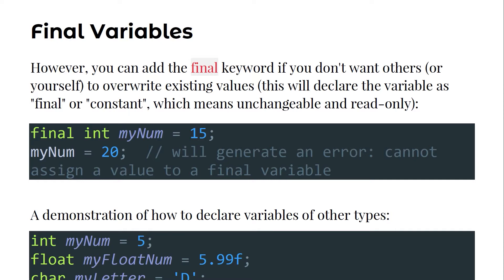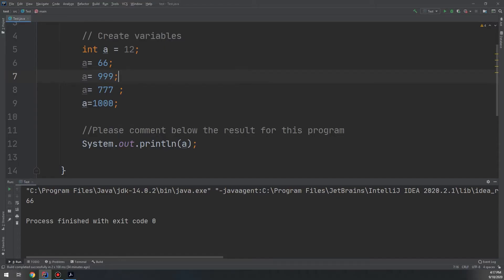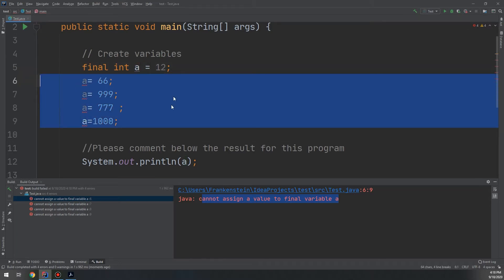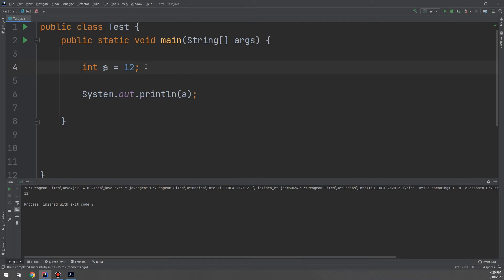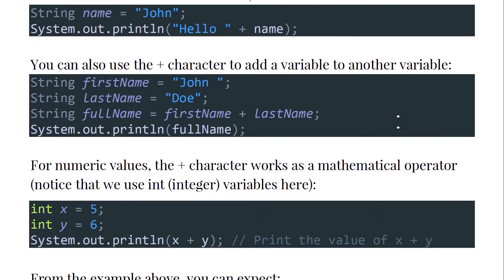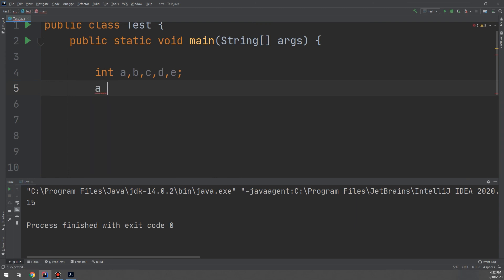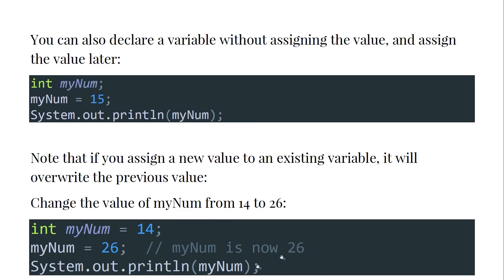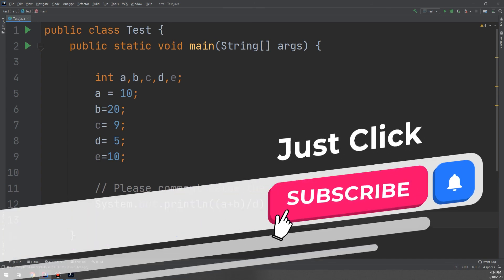Final Keyword & Operations in Java - [Coding Challenge inside] - [Java Tutorial #7]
✔️We will learn about final keyword & operations in Java.

⭐️ TAGS ⭐️
android programming,
android development,
android studio tutorial for beginners,
android course,
android training,
android
android studio
android development
android tutorial
android (operating system)
product: android
android course
android apps
android course trailer
kotlin course
kotlin android
android studio
android tutorial
android
android studio tutorial
tutorial
tutorials
studio
android
android studio
android development
learn android
learn android studio
android tutorial